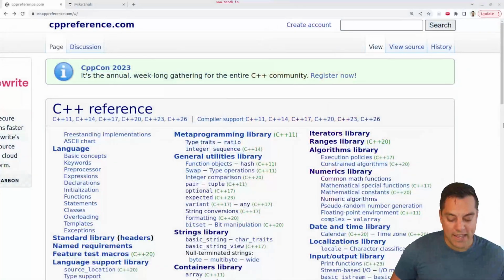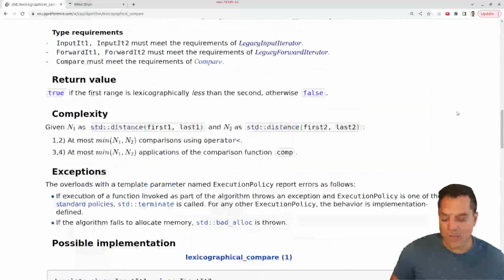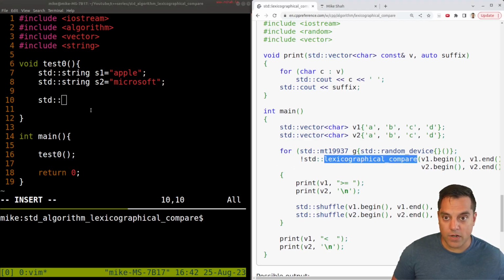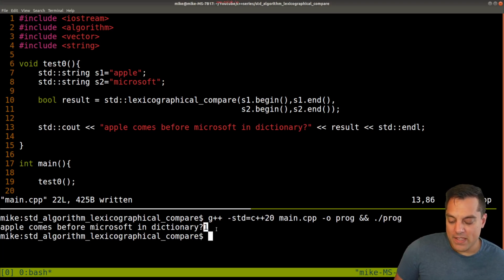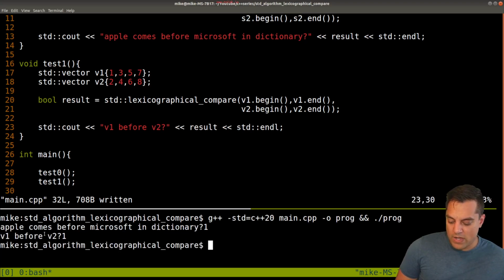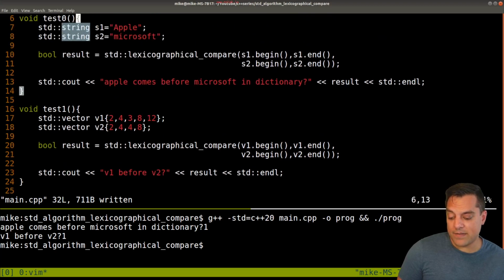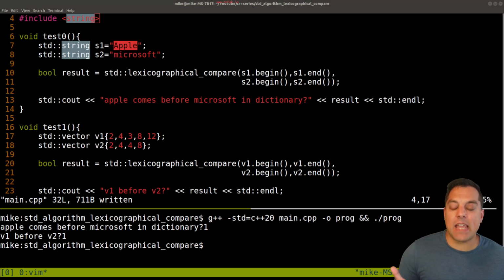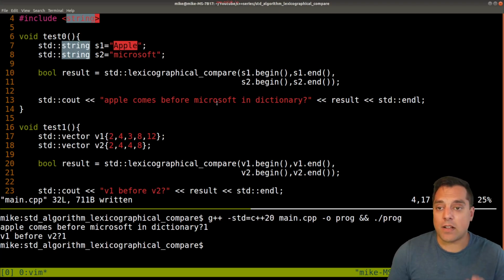C++ STL algorithm - comparison with std::lexicographical_compare | Modern Cpp Series Ep. 146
►Lesson Description: In this lesson I show you how to use lexicographical_compare, which is a way to compare sequences using 'dictionary ordering'. Most often this is useful when comparing strings as I will show by example. However, we can also use this for other sequences like vectors, and potentially there may be interesting use cases with a priority_queue perhaps. The operator less_than sign can be overloaded to provide the orderings you need.